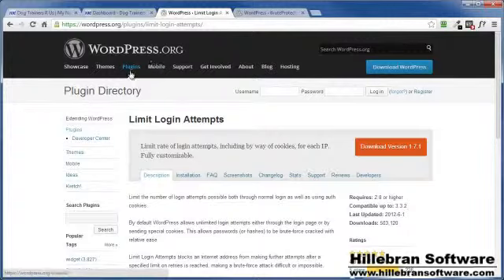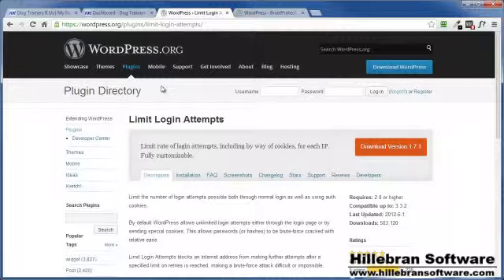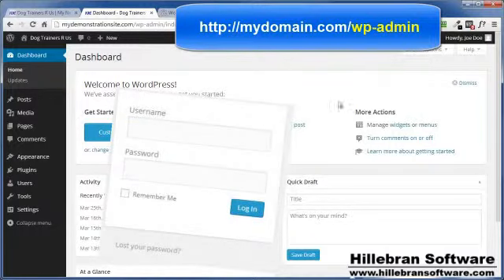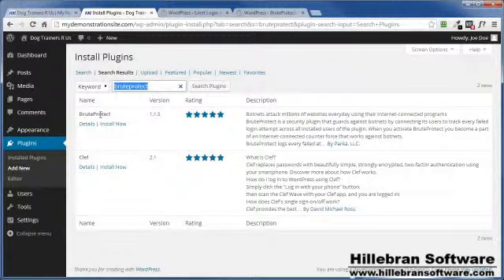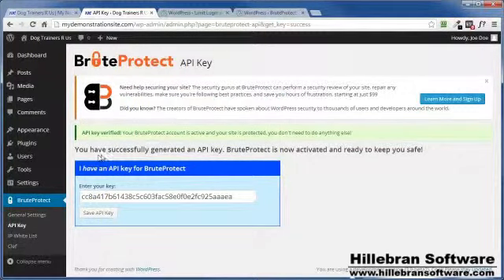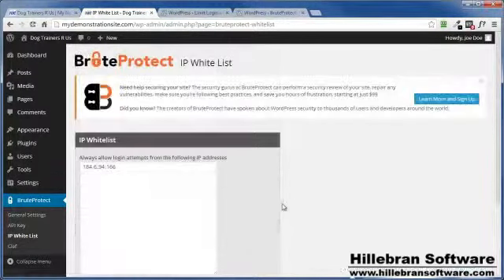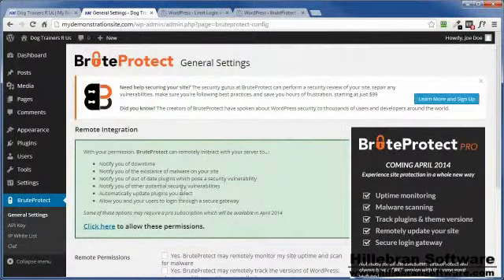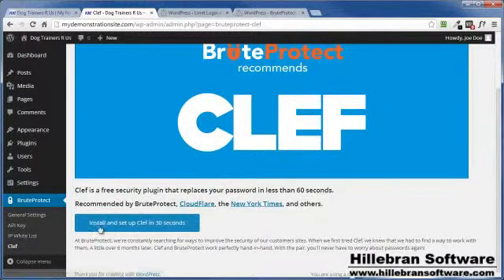Prevent Server Crash and Brute Force Attacks On WordPress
How to prevent a site break-in by a brute force attack and preventing your server from crashing from a brute force attack.